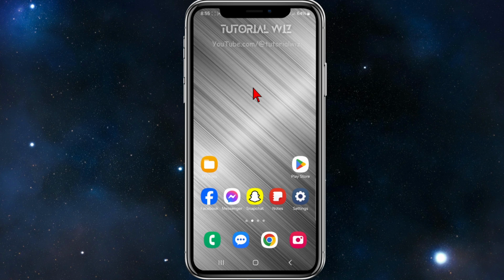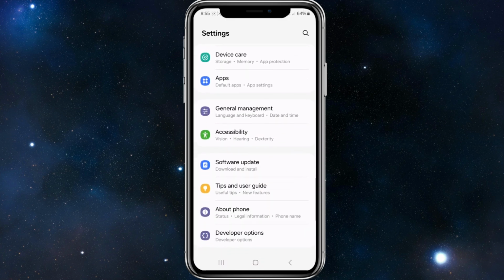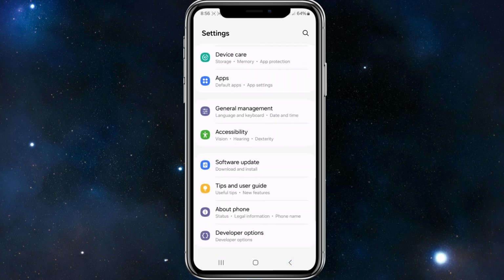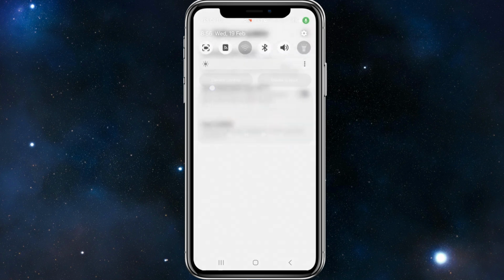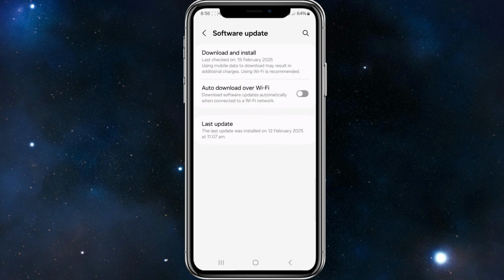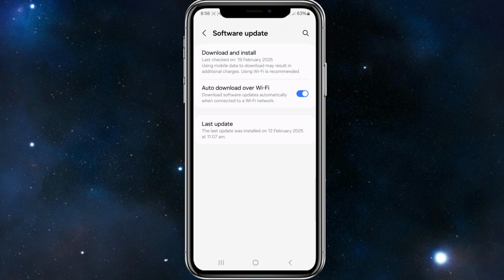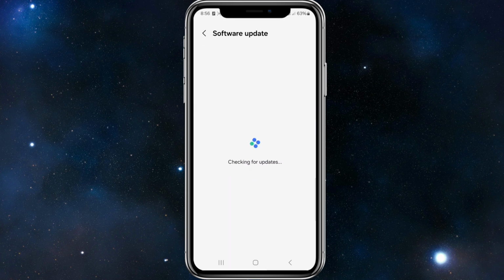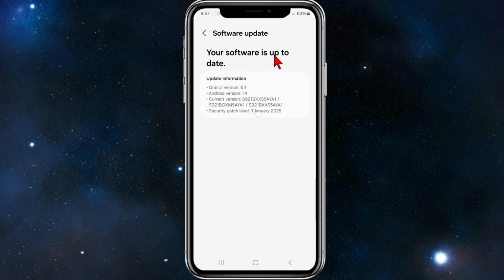How To Install Latest Software Update On Android Phone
In this tutorial, we'll show you how to install the latest software update on your Android phone. Keeping your device updated ensures better performance, security, and new features. Follow along as we guide you step-by-step through the process to check for updates and install them smoothly!